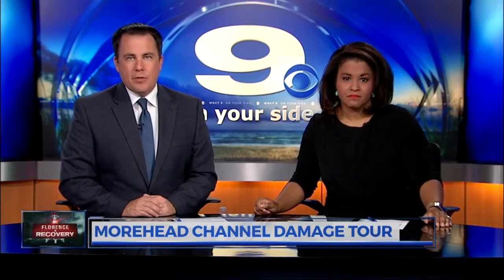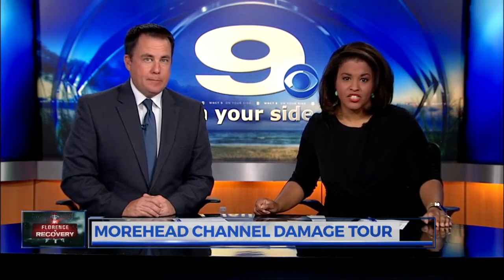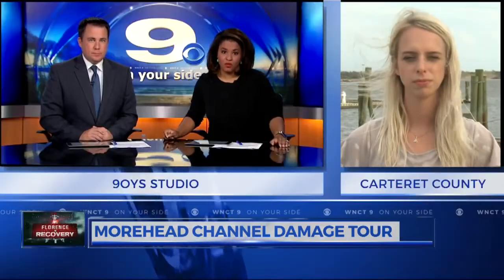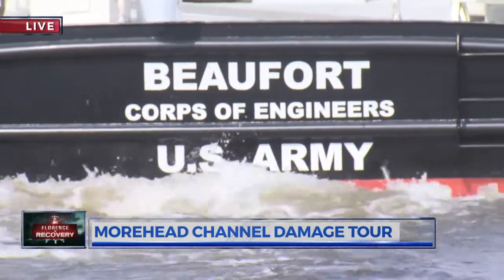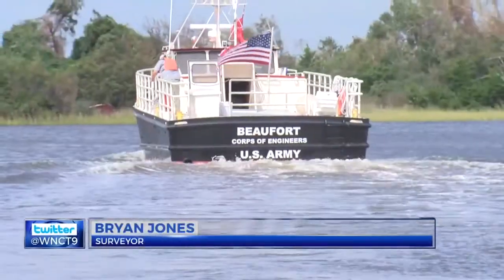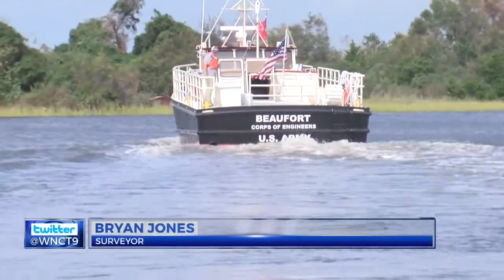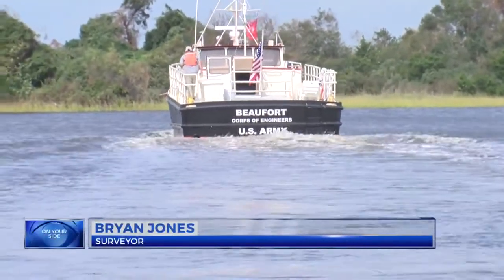Carteret County Channel Search